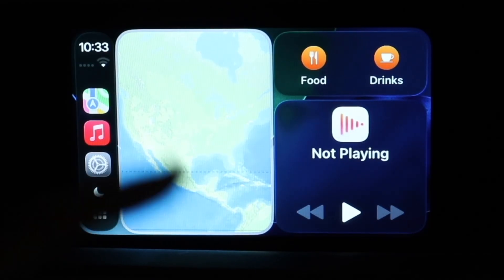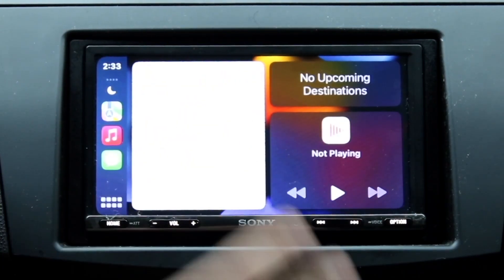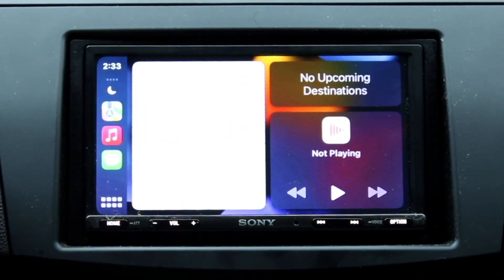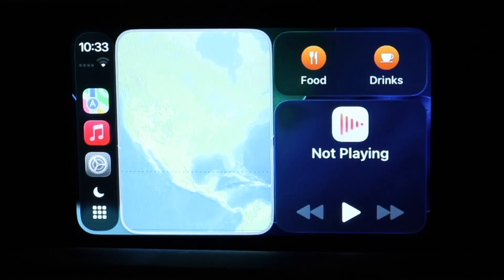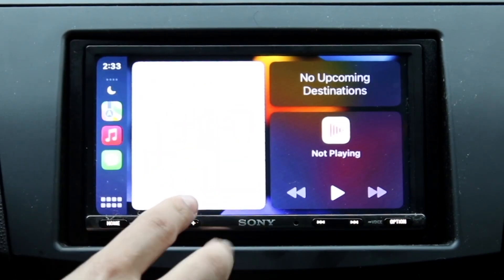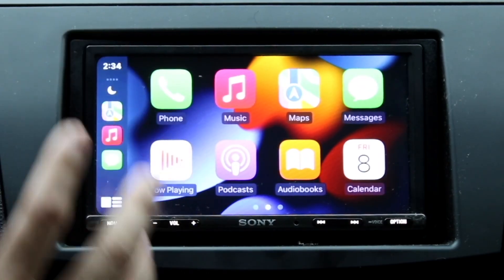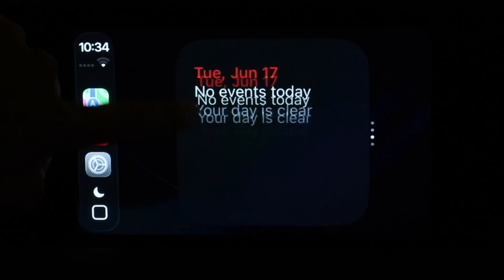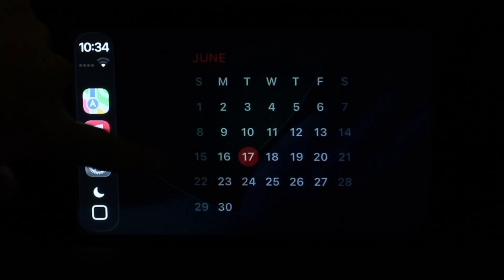iOS 26 CarPlay Vs iOS 18 CarPlay! (What's New?)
Let's take a look at the iOS 26 CarPlay Vs iOS 18 CarPlay! (What's New?)